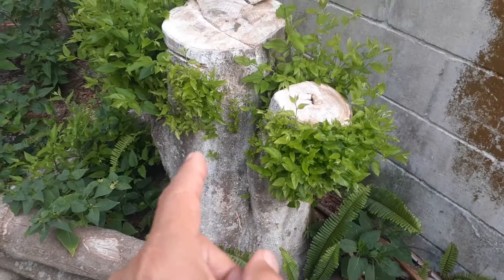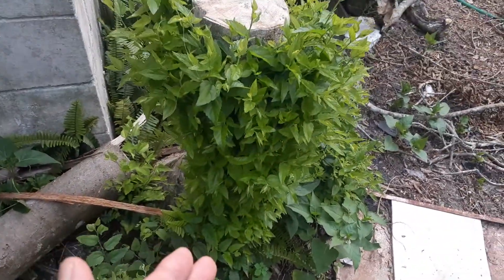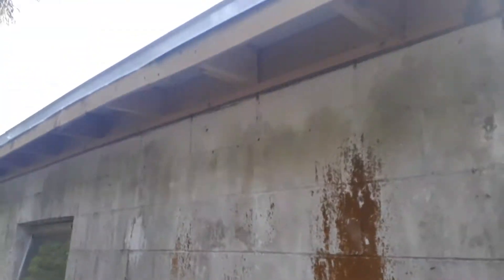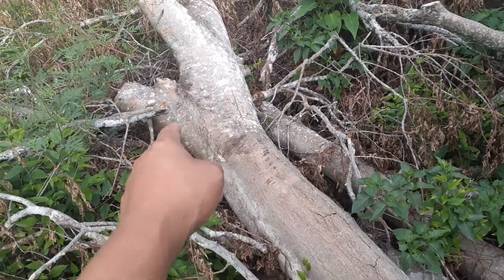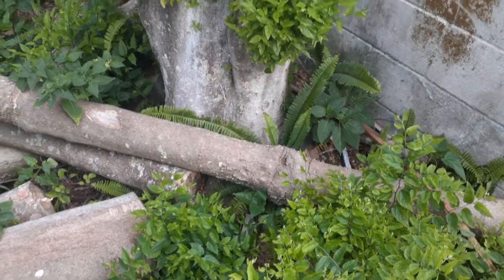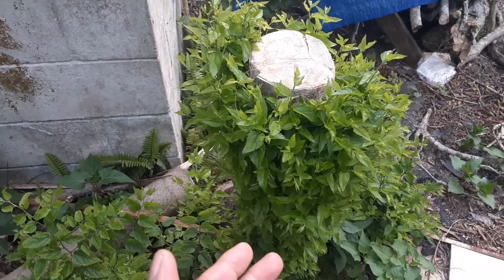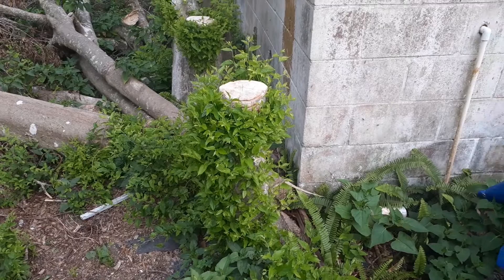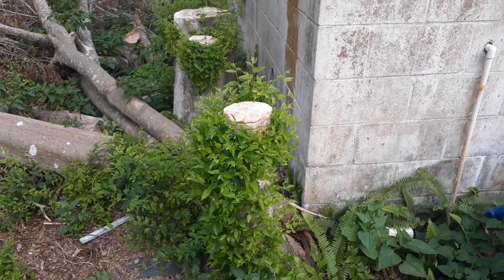I Accidentally Created A Giant Chia Pet Tree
The tree that I cut down is refusing to die and has turned itself into a Giant Chia Pet Tree.